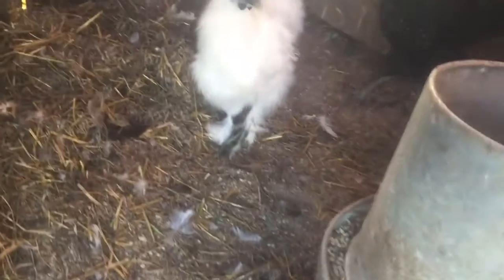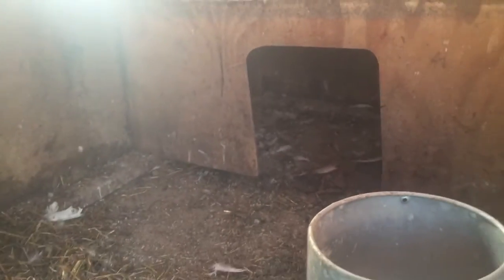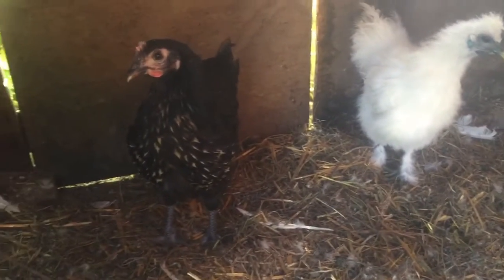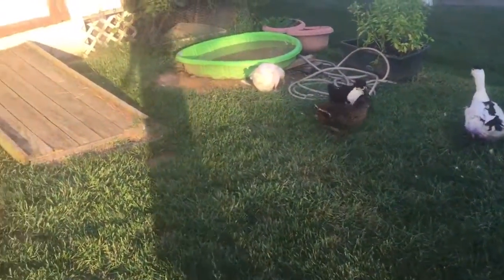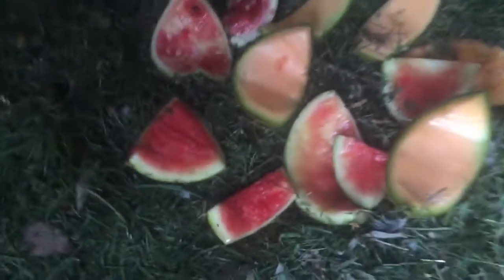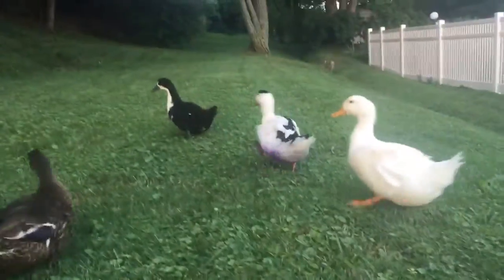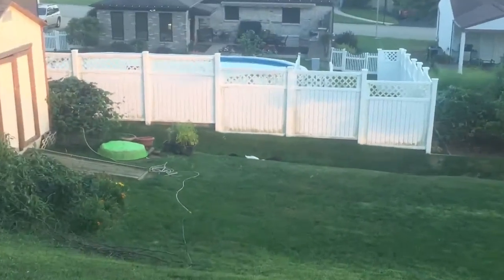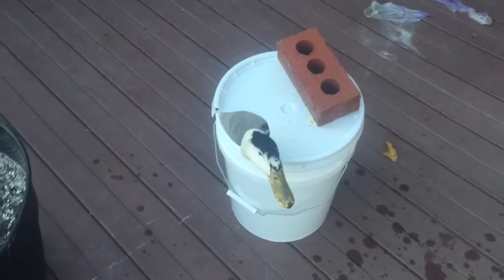Hatching and Raising DUCKS AND CHICKENS 2016 DAILY VLOG DAY 96 (CLEANING THE COOP)